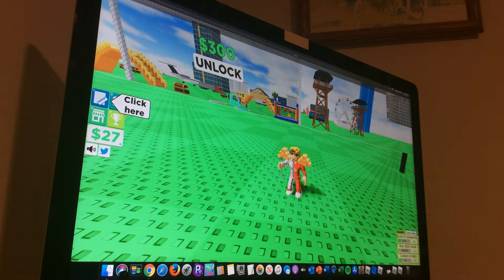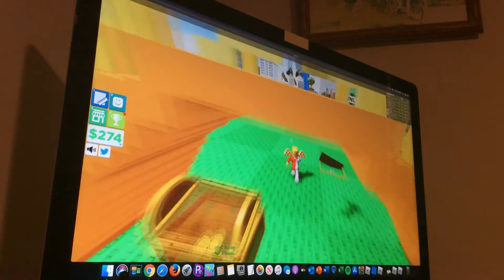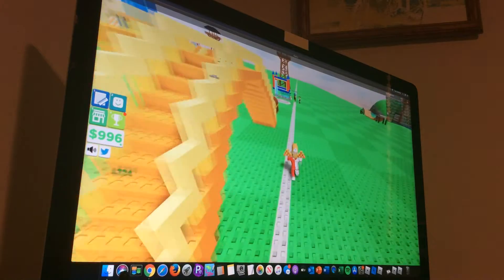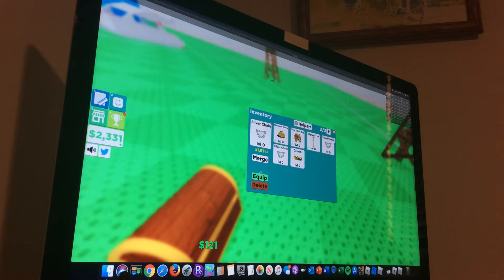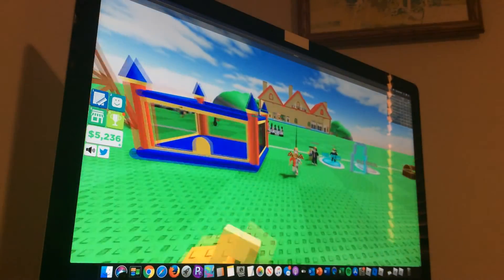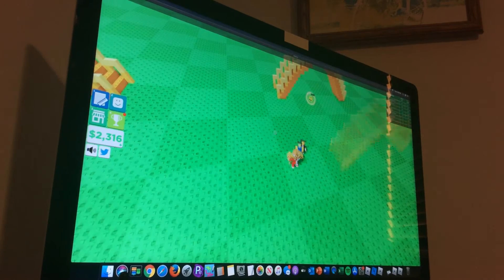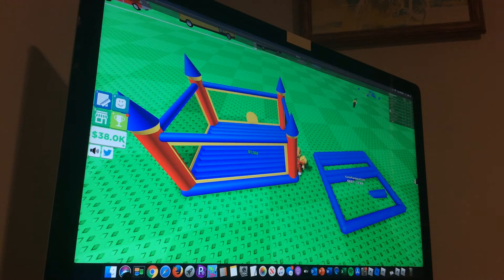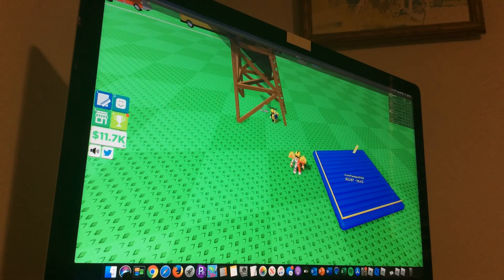Playing BUILDING SIMULATOR 2 and BUILDING SO MANY DIFFERENT THINGS!! Roblox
I am definitely going to continue this series! Hope you guys enjoy the video!